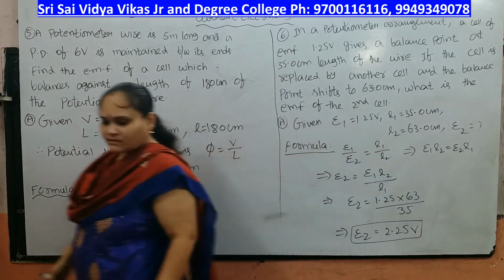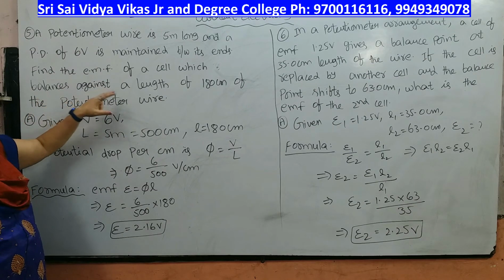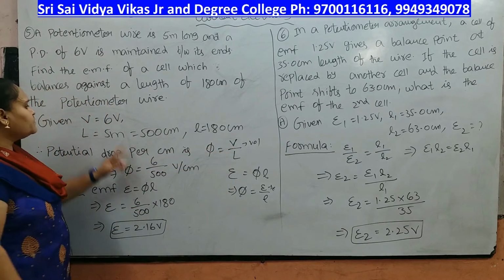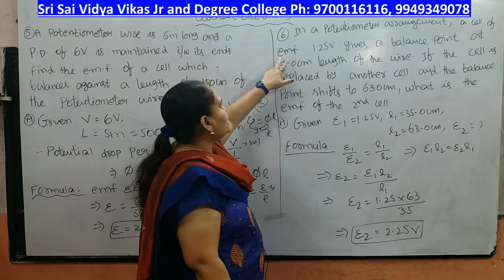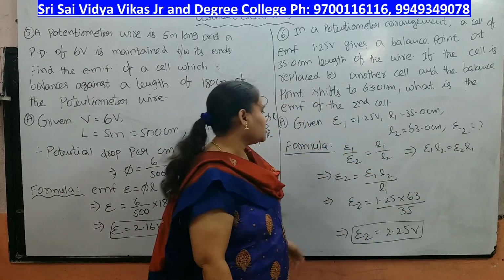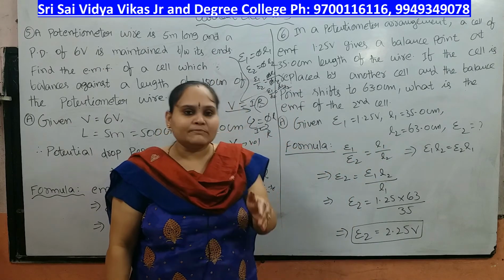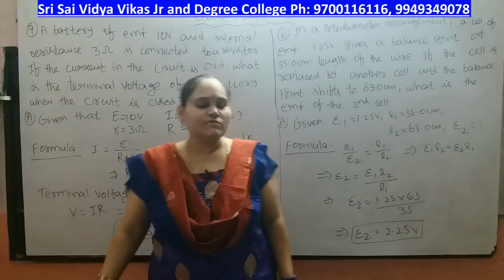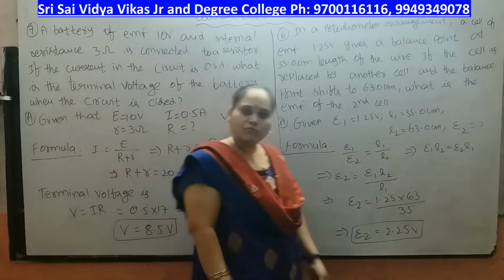Inter 2nd Yr Physics (MPC,BIPC) Current Electricity -11